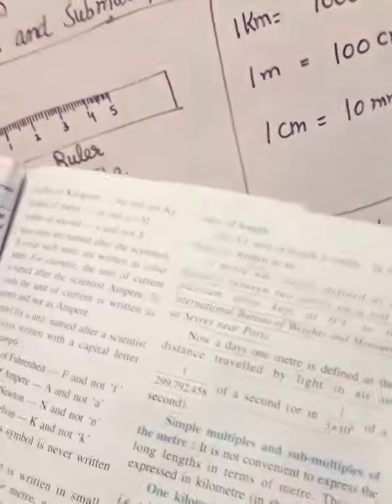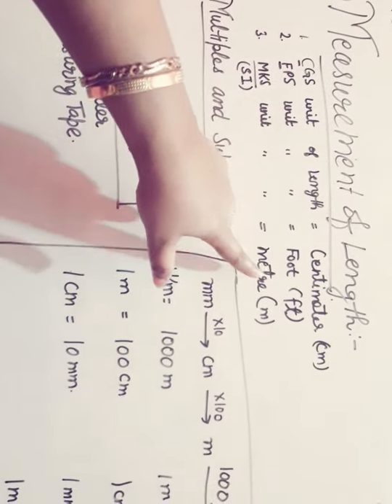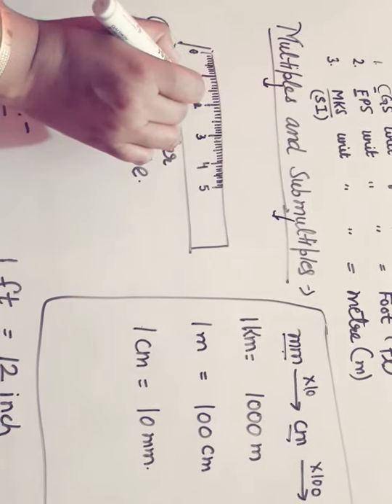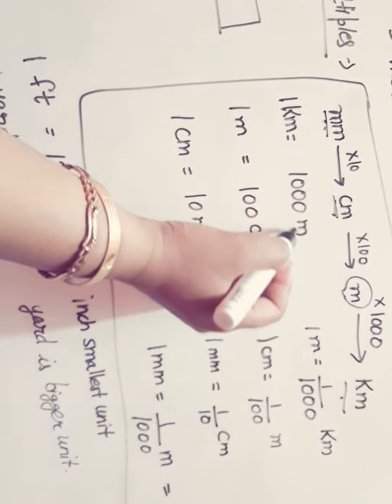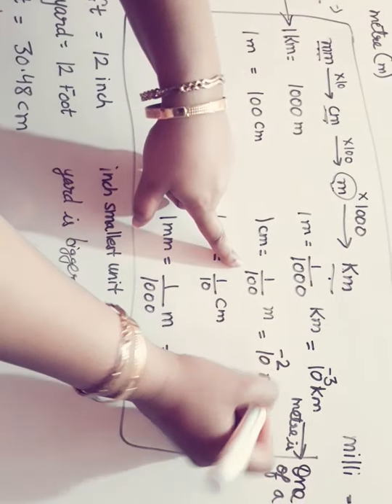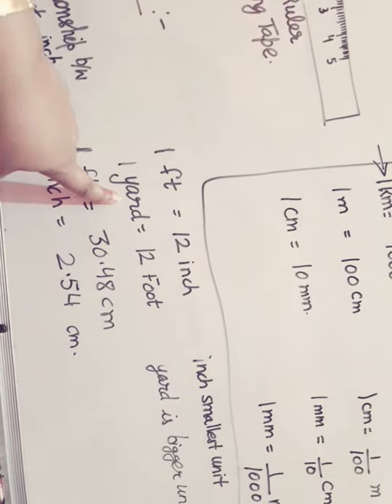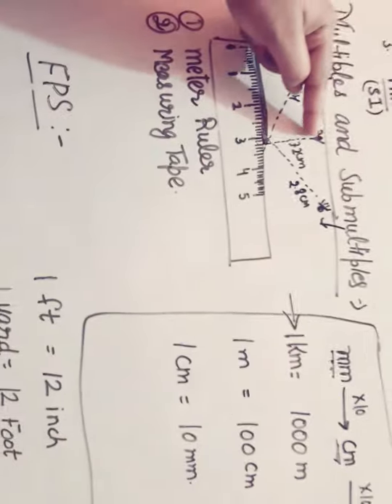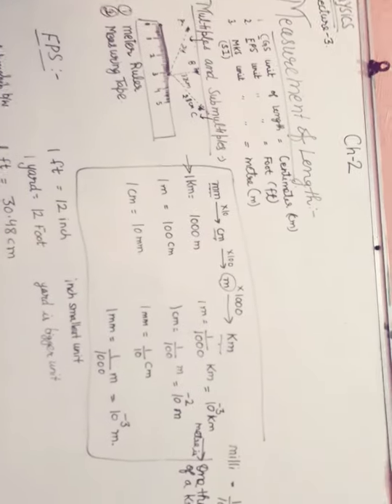PHYSICS CH-2 Physical quantities and measurement Lecture 2